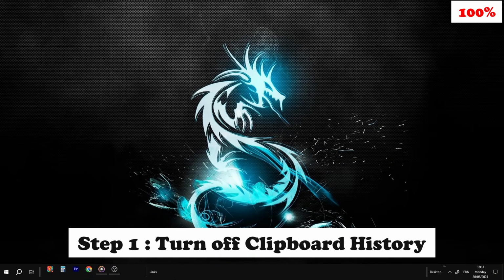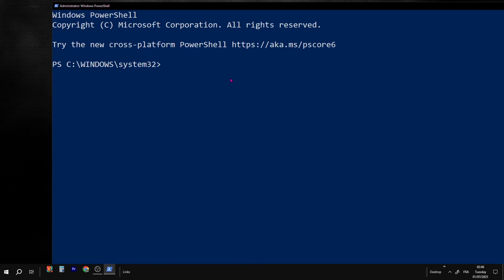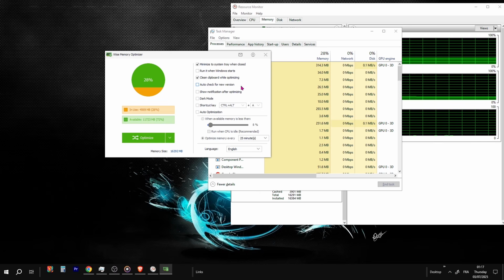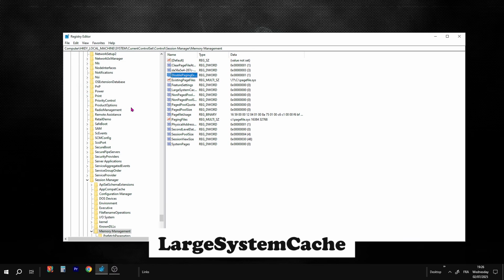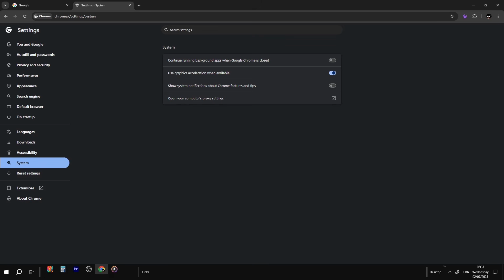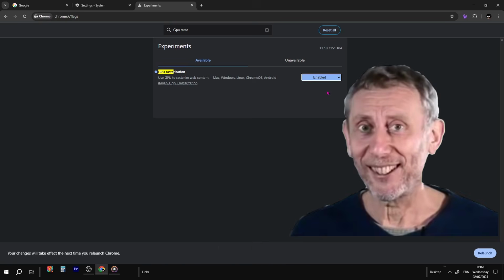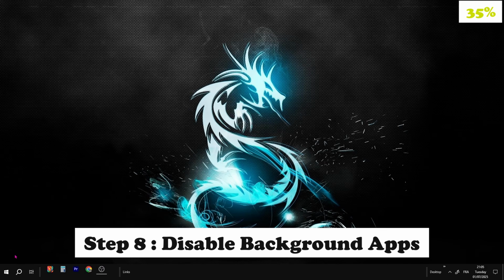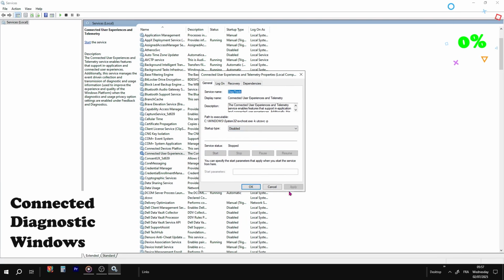Fix High Ram Memory Usage in 6 Minutes (Windows 10/11) ✅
►One of the most annoying problems in Windows 11 or 10 is high RAM usage causing freezing and slow performance. In this video I'll show you exactly how to fix this with 10 simple steps.

🕒 Timestamps:
0:00 – Turn Off Clipboard History
0:20 – Disable Notifications & Action Tips
0:38 – Disable Memory Compression (PowerShell)
1:42 – Use Wise Memory Optimizer (5MB, safe tool)
2:15 – Registry Tweaks (No worries, just copy & paste)
3:15 – Optimize Google Chrome RAM Usage
4:52 – Adjust Virtual Memory (Custom Page file)
5:36 – Disable Background Apps
5:50 – Disable Start-up Apps
6:03 – Disable Useless Services
6:53 – Outro

🛠️ Tools & Commands Used:

Run this in PowerShell to see the current status:
► Get-MMAgent
To disable memory compression:
►  Disable-MMAgent -MemoryCompression
To enable memory compression (if you want to turn it back on):
► Enable-MMAgent -MemoryCompression

Registry Path 1
Computer\HKEY_LOCAL_MACHINE\SYSTEM\CurrentControlSet\Control\Session Manager\Memory Management

Registry Path 2
Computer\HKEY_LOCAL_MACHINE\SYSTEM\ControlSet001\Services\Ndu
Boost Chrome Performance (Advanced Flags)
►chrome://flags

Helps reduce RAM usage by writing images directly to GPU memory.
►Zero-copy rasterizer

Offloads rendering to the GPU, improving speed and freeing CPU/RAM.
►GPU rasterization
 Restart Chrome after applying for changes to take effect.
Wise Memory Optimizer (5MB file)
►SysMain (Superfetch) – Useless with SSDs; can cause RAM spikes
►Connected User Experiences and Telemetry – Background tracking
►Windows Search – Optional, but helpful if you never use Windows search